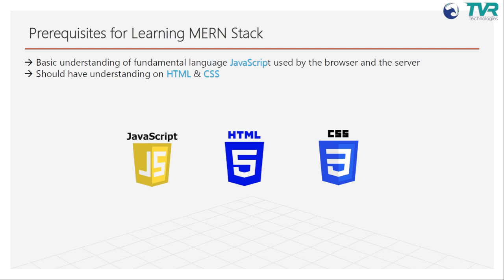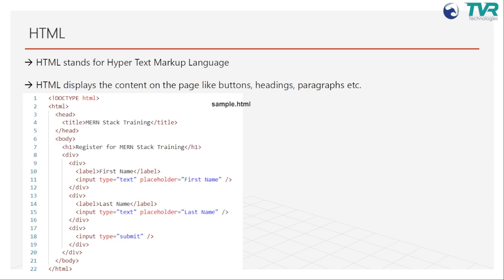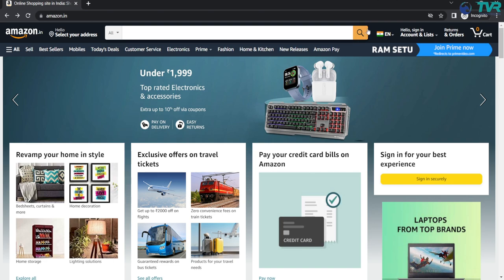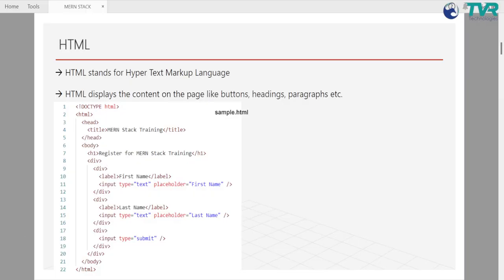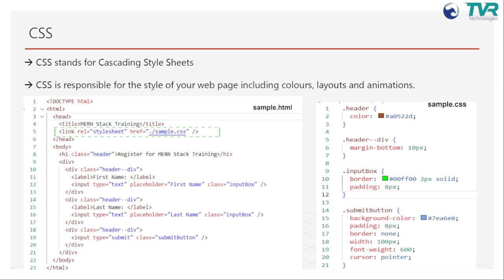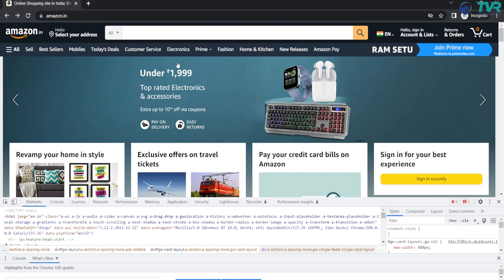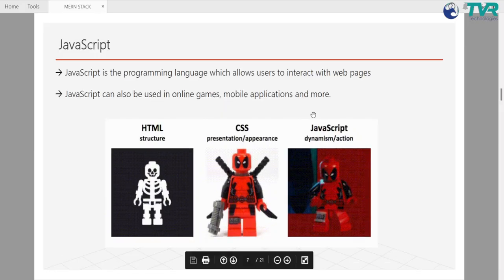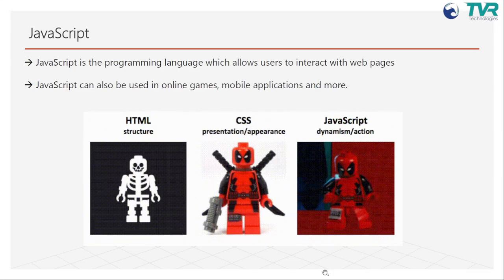MERN Stack Tutorial for Beginners - 1 Prerequisites (English)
What are the prerequisites for learning MERN Stack? This video explains about prerequisites of MERN Stack development i.e. HTML, CSS and JavaScript.